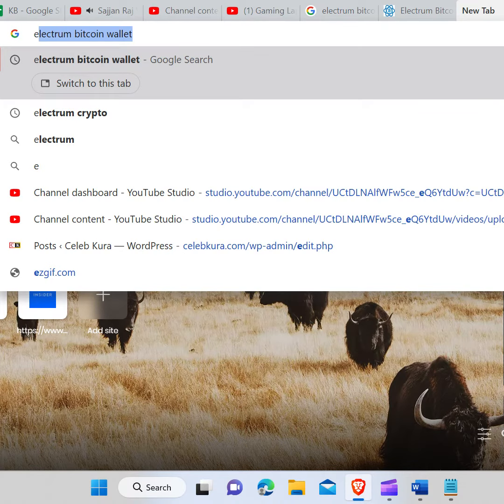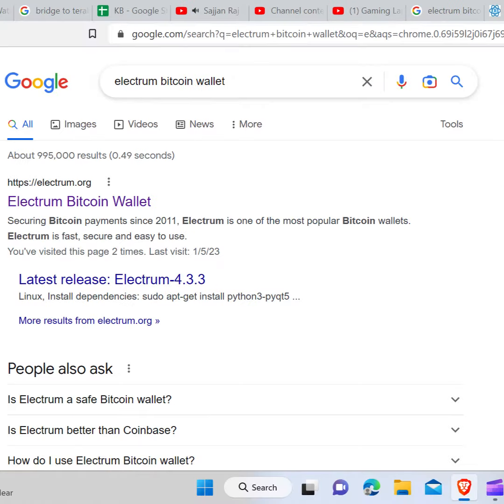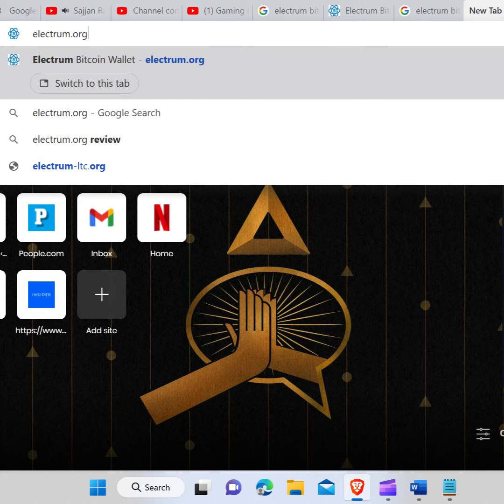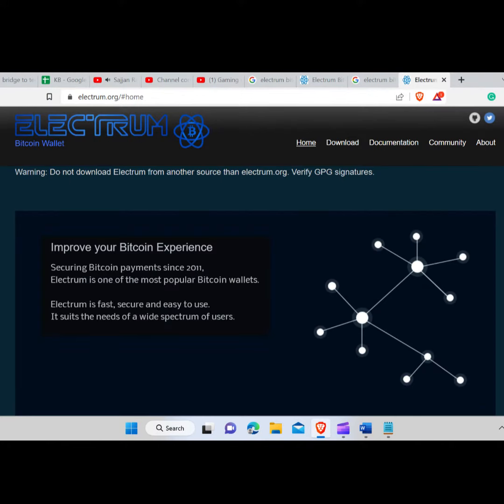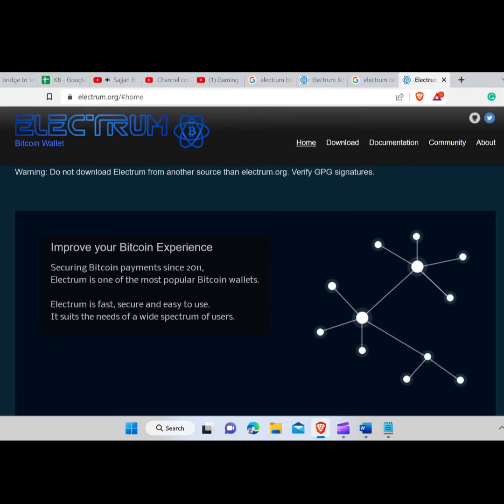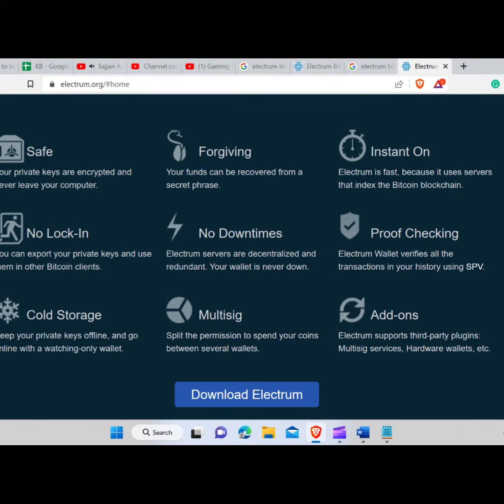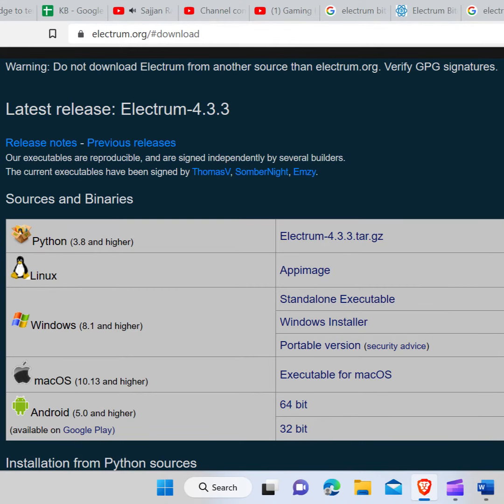How to Download Electrum 4.3.3 in Your Device 2023?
Learn how to easily download the latest version of the Electrum Bitcoin Wallet, version 4.3.3, in this step-by-step tutorial. Say goodbye to the frustration of outdated software and hello to the latest and greatest features with this simple guide. Perfect for both new and experienced users, this tutorial covers the basics of downloading and installing Electrum 4.3.3 on your device.